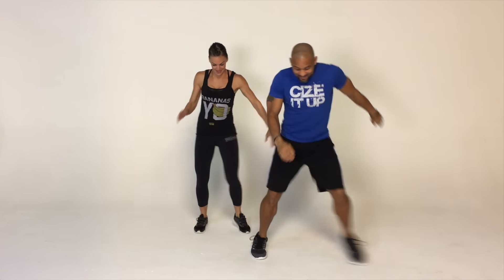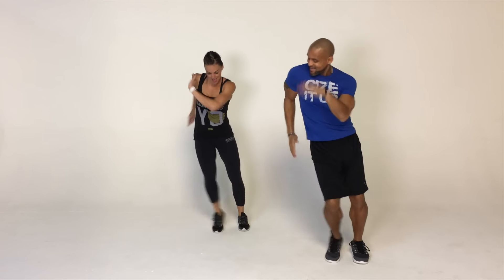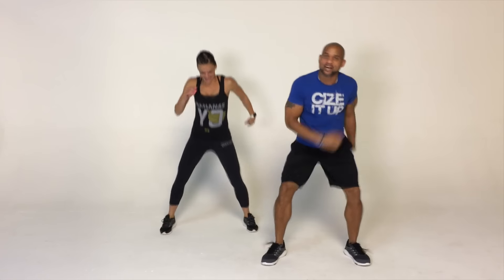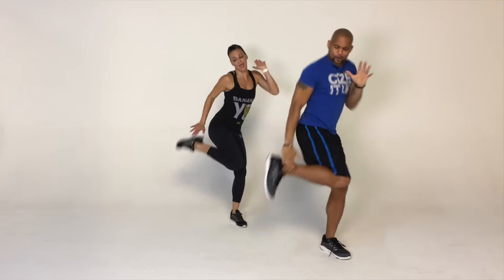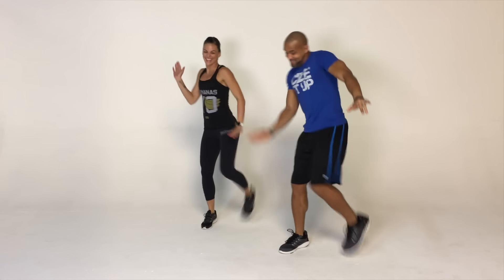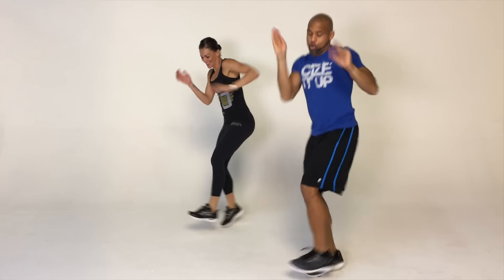HolidayEdge December Challenge Day 7: Dance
SONG: Omarion - I’m Up • MOVES: Slide Raise the Roof / Heel Taps / Heel Dig / Bring it Back / Step Tap Criss Cross